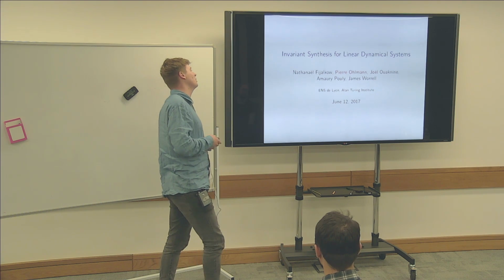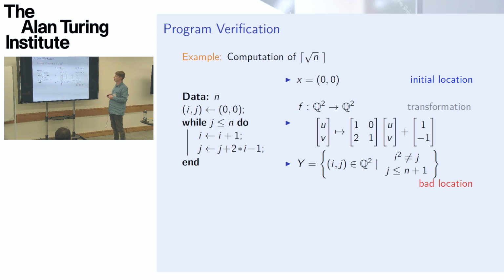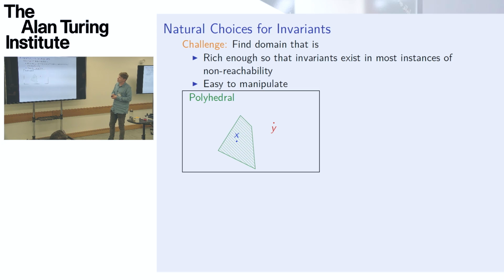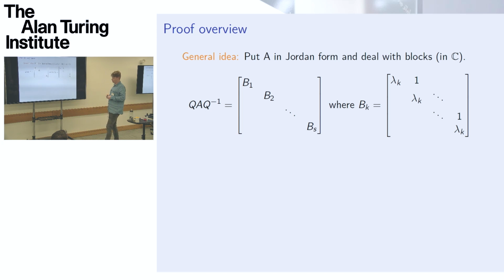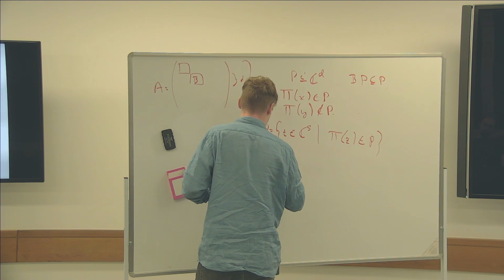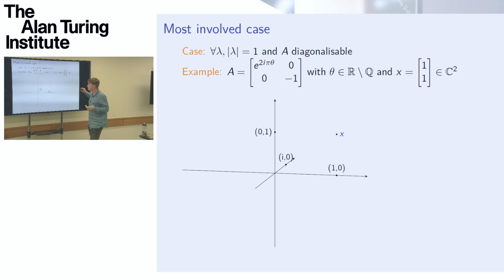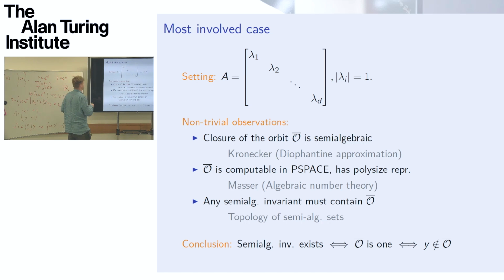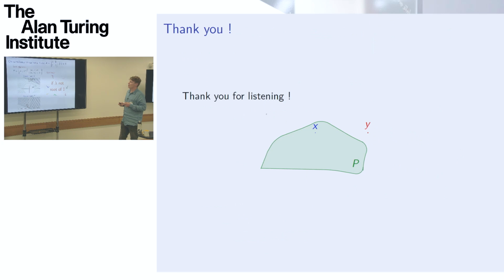Invariant synthesis for linear dynamical systems - Pierre Ohlmann, ENS de Lyon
The Orbit Problem consists of determining, given a linear
transformation A on Q^d, together with vectors x and y, whether the orbit of x under repeated applications of A can ever reach y.

We will investigate this problem with a different point of view:
is it possible to synthesise suitable invariants, that is,
subsets of Q^d that contain x but not y. Such invariants provide natural certificates for negative instances of the Orbit
Problem. We will show that semialgebraic invariants exist in all reasonable cases. A more recent (yet unpublished) result is that existence of semilinear invariants is decidable.

This is a joint work with Nathanaël Fijalkow, Joël Ouaknine,
Amaury Pouly and James Worrell, published in STACS 2017.